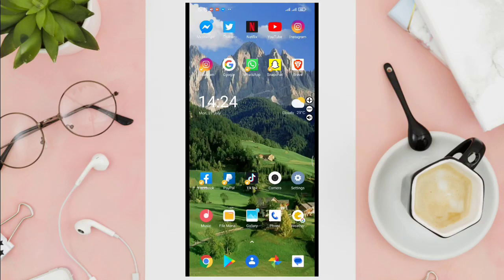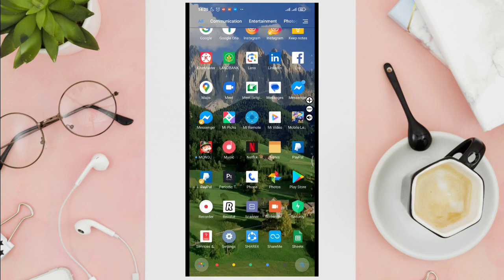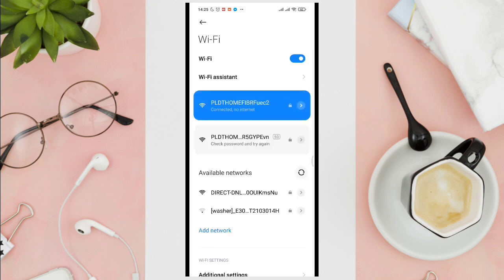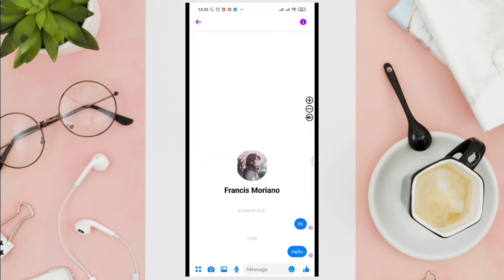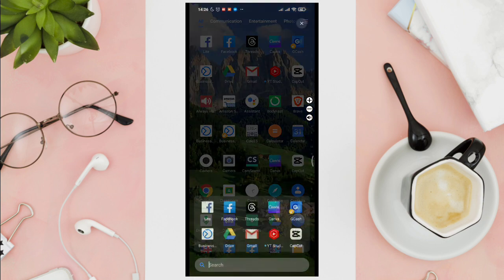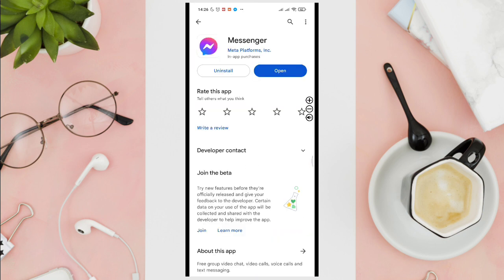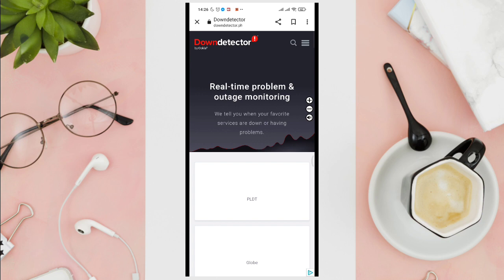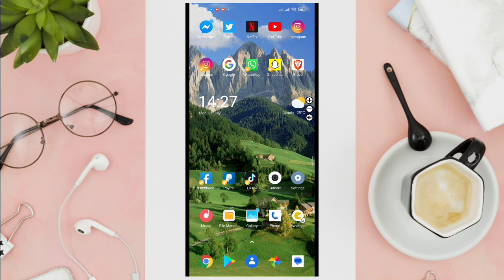How To Fix Messenger Not Sending Messages (2023)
Stuck with Messenger message not sending issues? Learn how to fix this frustrating problem in 2023. From 'Couldn't send message' errors to failed deliveries, our guide covers solutions step by step. Get back to smooth messaging on Messenger now!